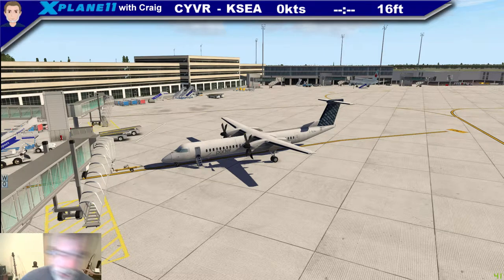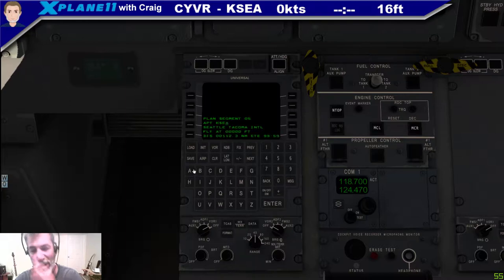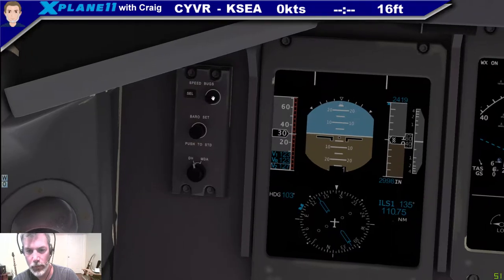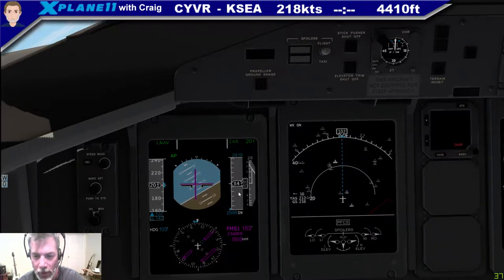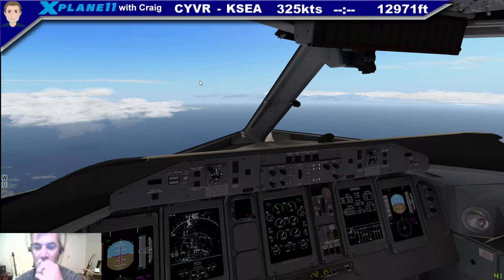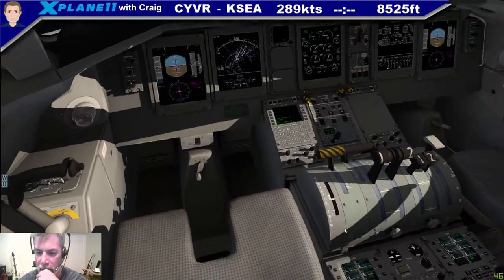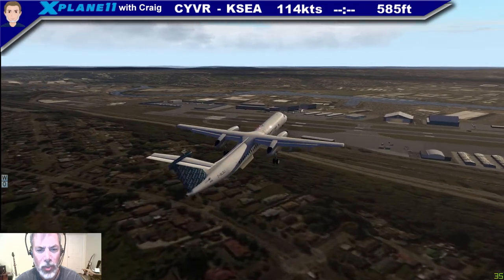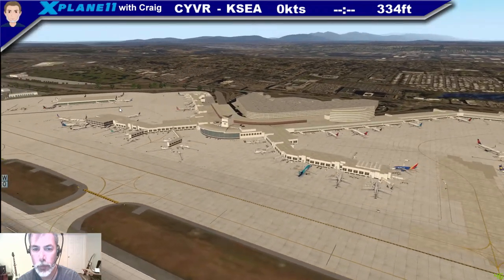Learning X-Plane with Craig! CYVR - KSEA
Let's learn X-Plane together!  We'll be learning and flying many airliners as we go down this road.  Join the chat and let's do this!